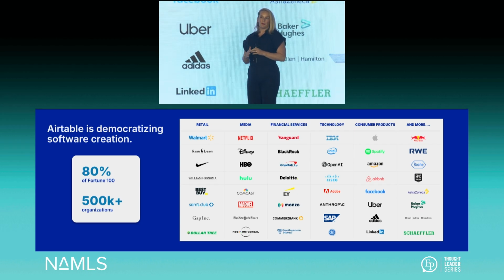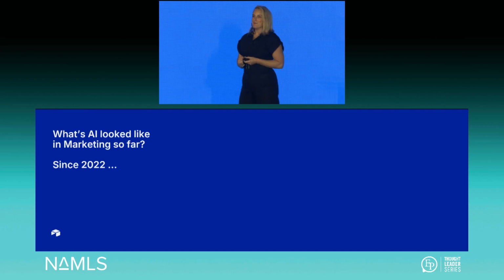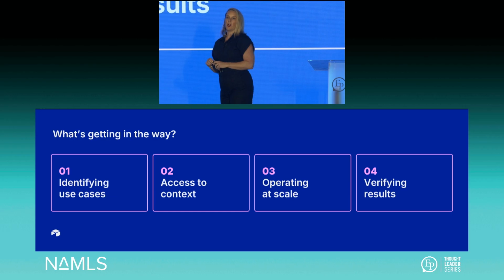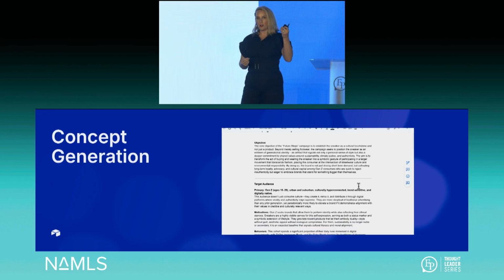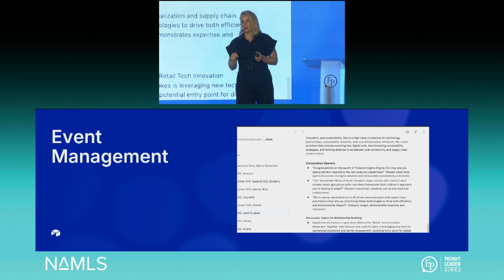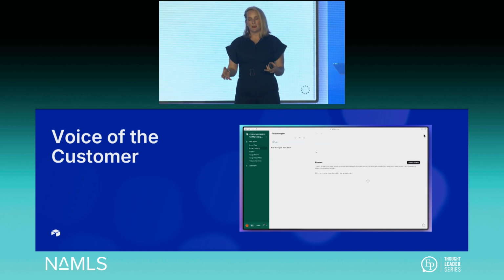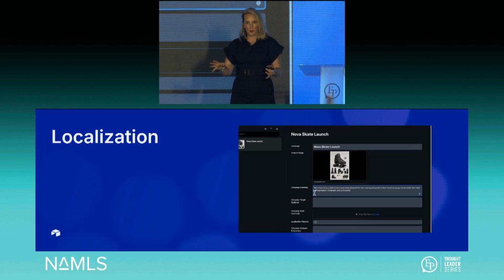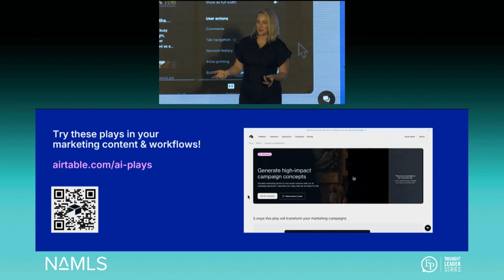Building Practical AI Workflows for Marketing | NAMLS25 Workshop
How can marketers use AI to supercharge their go-to-market strategy? In this NAMLS 2025 workshop, Airtable’s Calen Holbrooks shares five proven AI workflows that help teams research audiences, generate creative concepts, and synthesize customer feedback—all powered by data you already have.

Rather than one-off prompts, this session focuses on continuous, automated AI systems that deliver real marketing results. You’ll discover how Airtable’s connected data environment empowers marketing teams to research audiences, create campaigns, and analyze insights—without leaving their workflow.

Key insights include:
- How to build automated AI workflows that continuously power your go-to-market efforts
- Using Airtable to connect people, data, and context for smarter decision-making
- Real-world examples of five AI workflows marketing teams can deploy on day one
- How AI can drive creativity, speed, and customer understanding at scale

About NAMLS:
The North American Marketing Leadership Summit brings together senior marketing leaders and innovators from across industries to share ideas, explore emerging technologies, and shape the future of marketing strategy and execution.